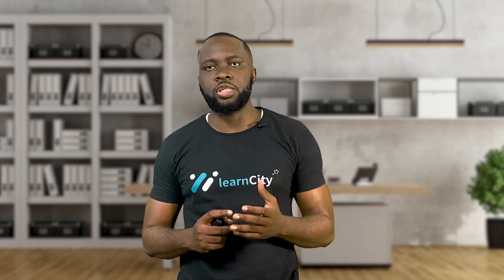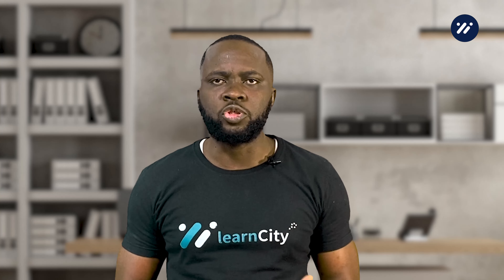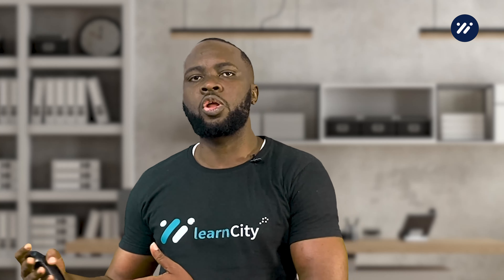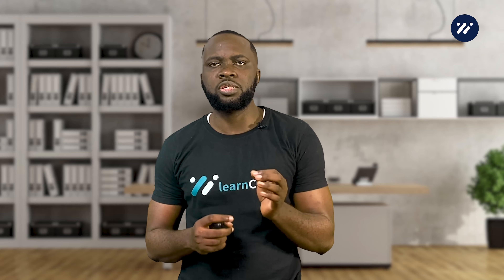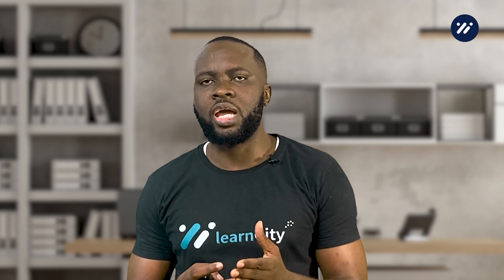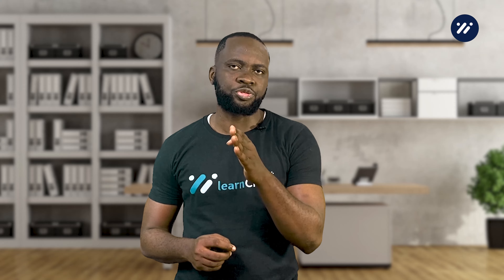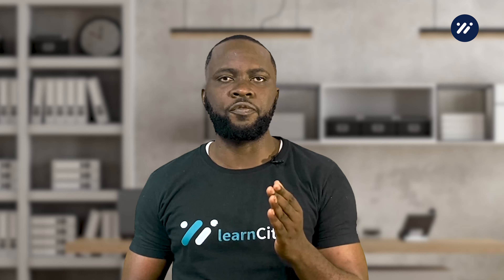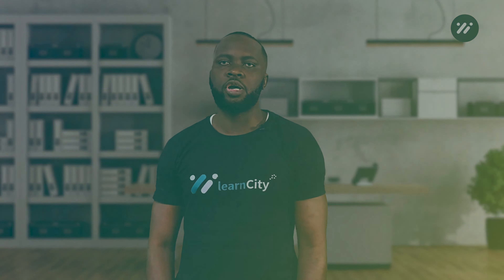Exploring Buy Now Pay Later: What You Need to Know Before You Buy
Buy Now Pay Later (BNPL) is a popular payment option that allows consumers to purchase goods and services upfront and pay for them later in installments. It has gained significant traction in recent years, particularly among younger consumers, as an alternative to traditional credit cards and loans. While BNPL offers convenience and flexibility, it also carries potential risks, such as high-interest rates, hidden fees, and debt accumulation. This video will provide a comprehensive guide to BNPL, including its benefits and drawbacks, how it works, and tips for responsible usage. Whether you're a savvy shopper or a curious investor, this video will equip you with the knowledge you need to navigate the rapidly evolving world of Buy Now Pay Later in finance.

Timestamps
0:00 -Intro
0:10 - What to know before buying